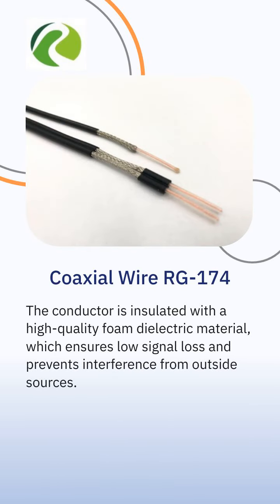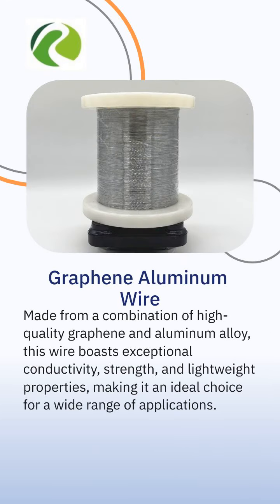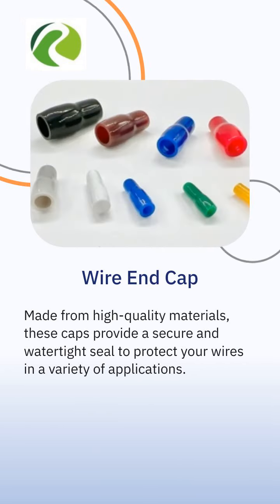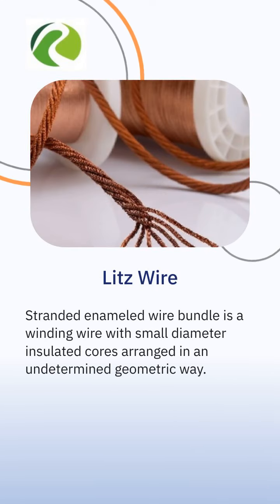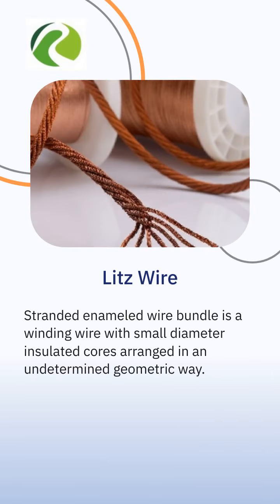| ROUND TECK INTERNATIONAL COMPANY | Taiwantrade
ROUND TECK INTERNATIONAL COMPANY
ABOUT US
Our primary focus is to ensure the superior quality of our products and timely delivery to satisfy our clients' needs. With millions of cables assembled over the years, we have gained the trust of installers, system integrators, OEMs and ODMs, and end-users globally.

To maintain the confidentiality of our clients, we ensure that all information is kept highly confidential due to their status in their respective countries. This confidentiality has allowed us to establish and foster long-term relationships with our international clients.

At Round Teck, we believe in achieving the highest levels of Quality Assurance and Quality Control in our manufacturing processes. We utilize high-quality materials and processes to ensure international competitiveness. Our employees are highly trained, and our international sales and shipping department provides comprehensive support to our clients.

Our engineers are well-equipped and trained to handle all technical aspects of design and production, providing our clients with technical and design support whenever needed. At Round Teck, our R&D team continuously strives to innovate and develop new products. They are trained in all areas of development and design, enabling them to recognize potential problems and implement innovations quickly.

00:00:06 ABOUT US Round Teck International Company produces litz wire, enameled wire, and Specialty Conductor, and offers standard connectivity products. We pride ourselves on consistent, high-quality service, providing premium products.
00:00:13 WE PROVIDE magnet wire/litz wire/audio cable/video cable/braided wire/earth wire/flat magnet wire/enameled wire/pvc tube/sleeves/cap/insulator/shrink tube/control cable/optical cable
00:00:20 Coaxial Wire RG-174 The conductor is insulated with a high-quality foam dielectric material, which ensures low signal loss and prevents interference from outside sources.
00:00:29 Graphene Aluminum Wire Made from a combination of high-quality graphene and aluminum alloy, this wire boasts exceptional conductivity, strength, and lightweight properties, making it an ideal choice for a wide range of applications.
00:00:37 Wire End Cap Made from high-quality materials, these caps provide a secure and watertight seal to protect your wires in a variety of applications.
00:00:45 Litz Wire Stranded enameled wire bundle is a winding wire with small diameter insulated cores arranged in an undetermined geometric way.
00:00:55 Visit our shop Today!